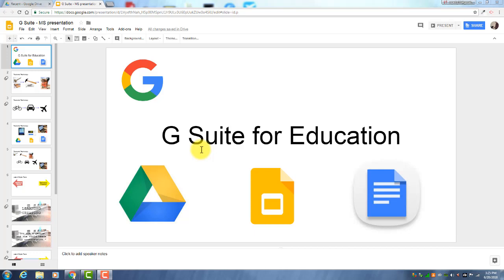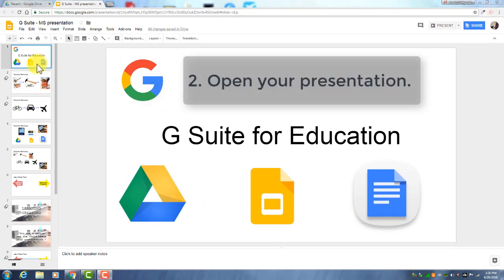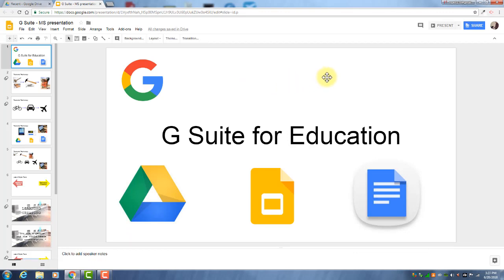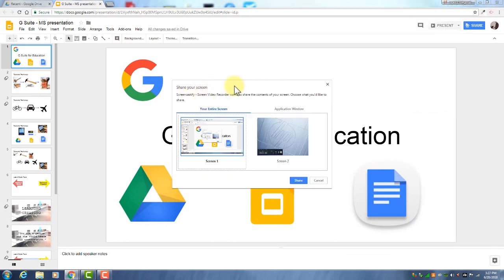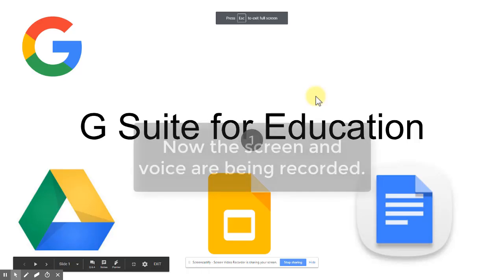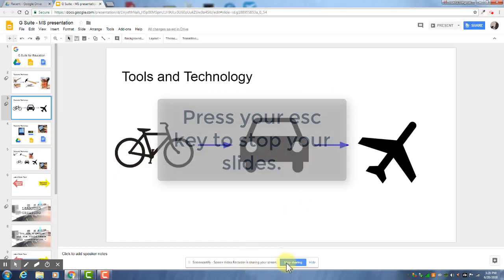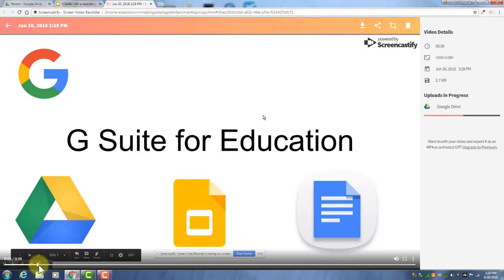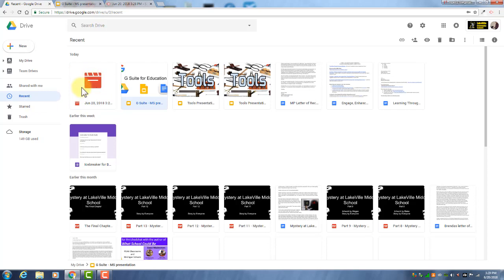Record Slides with Screencastify 2018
This tutorial shows how to record a Google Slides presentation using the Screencastify Chrome extension.